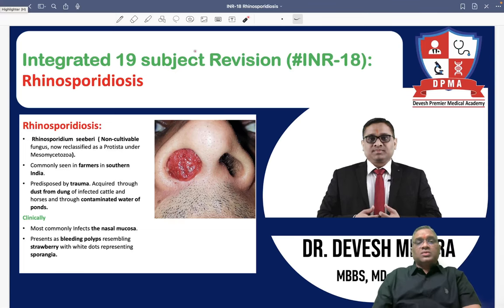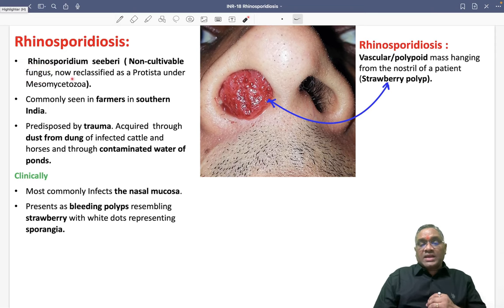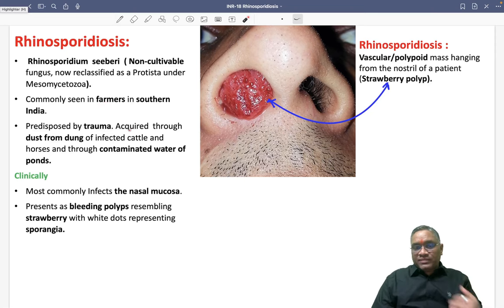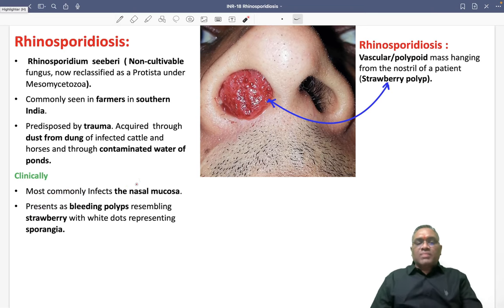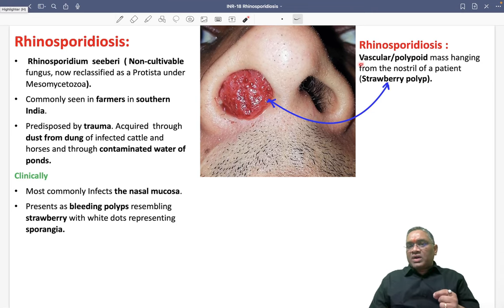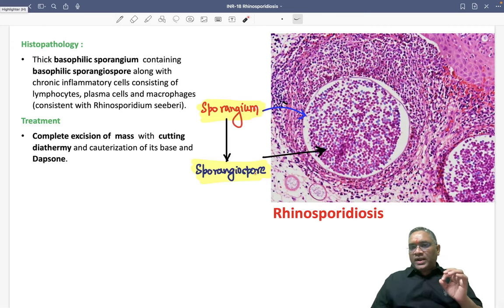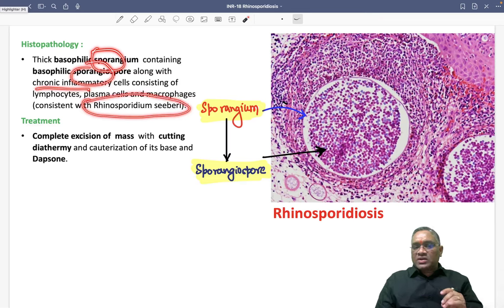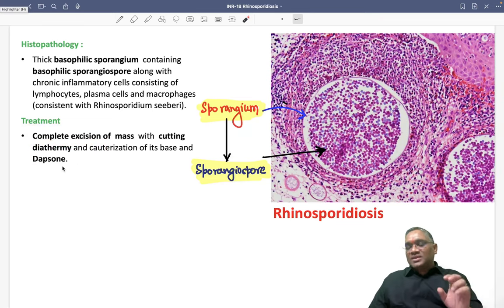🕉 Integrated 19 subject Revision (INR-18): Rhinosporidiosis by Dr. Devesh Mishra.